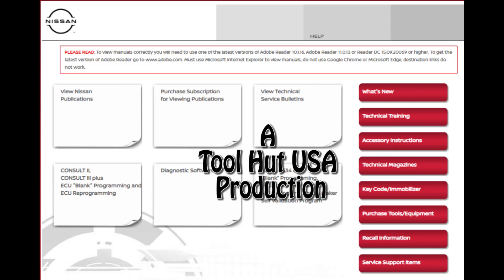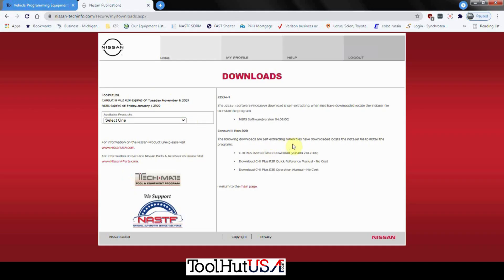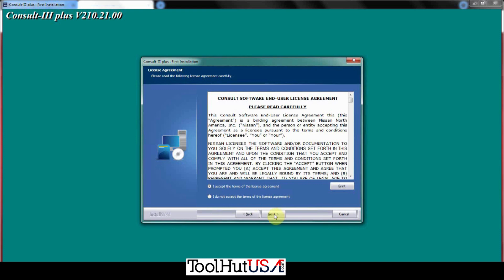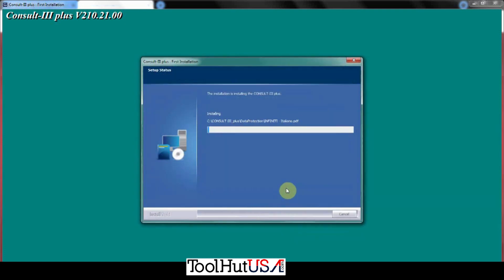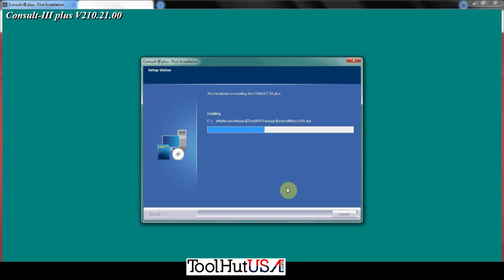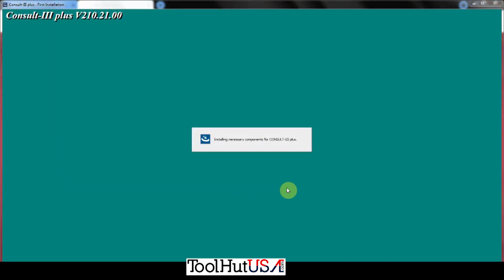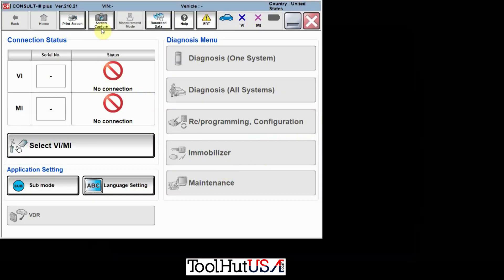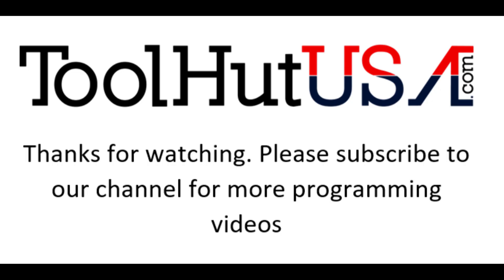Consult 3+ R2R Install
Watch as we continue our previous video. This is the installation of the consult 3+ R2R software after we have downloaded it.